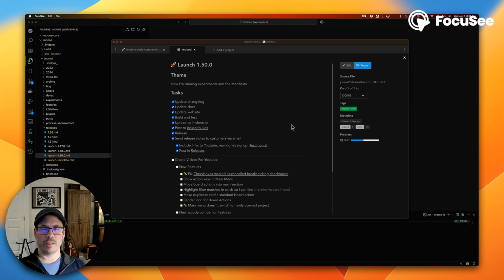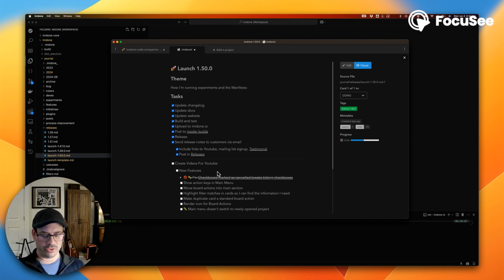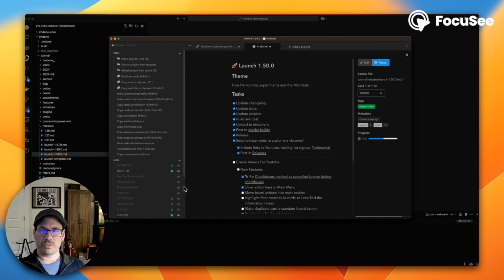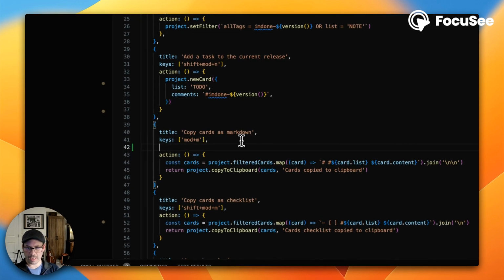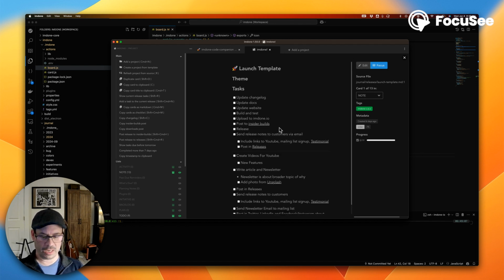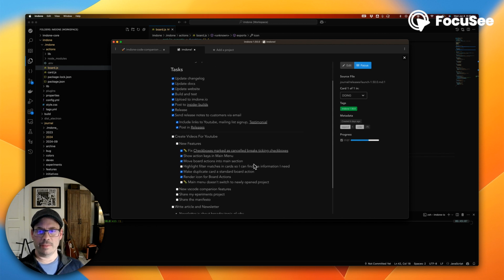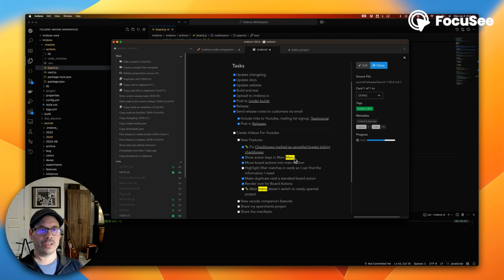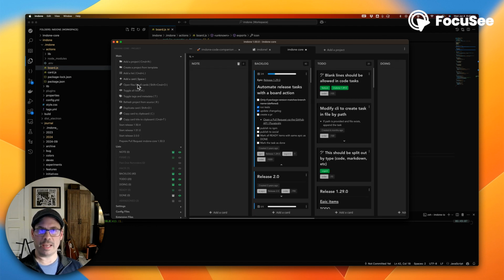🚀 Smarter Workflows with Imdone 1.50.0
I’m excited to announce Imdone 1.50.0, packed with updates to make your workflow more seamless and intuitive. From visual improvements to bug fixes, this version is all about giving you better tools to manage tasks and keep focus.

Imdone 1.50.0 Highlights

🔑 Action Keys in the Main Menu
Discover and use shortcuts more easily—action keys are now visible right in the main menu.

✨ Spot Filter Matches at a Glance
Keyword filtered cards now highlight matching content so you can find what you need without the hunt.

📋 Duplicate Cards Made Simple
Duplicating cards is now a standard board action—save time when reusing tasks.

🎨 A Better Experience with Board Actions
Icons added to board actions for a cleaner look.
Board actions have moved into the main section, making them easier to find and use.

🐞 Bug Fixes for Better Reliability
The main menu now switches seamlessly to a newly opened project.
Fixed a bug where checkboxes marked as cancelled (- [-]) broke ticking functionality.

Happy coding,

Jesse